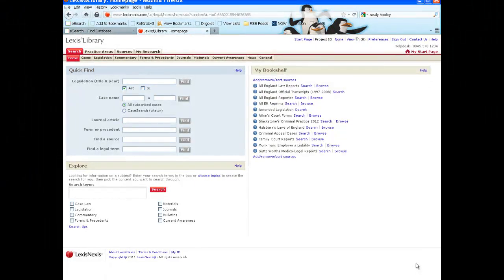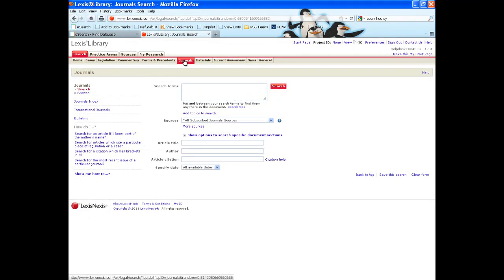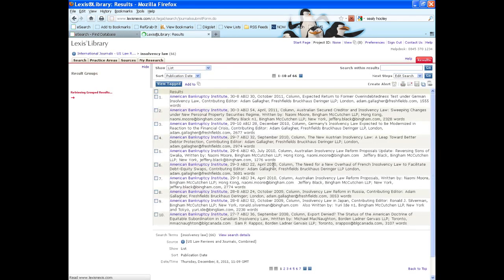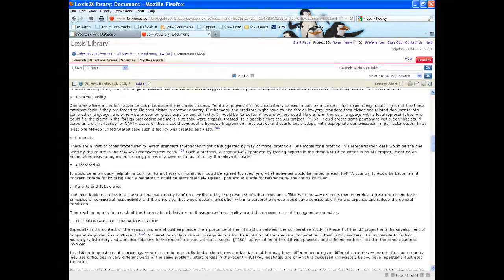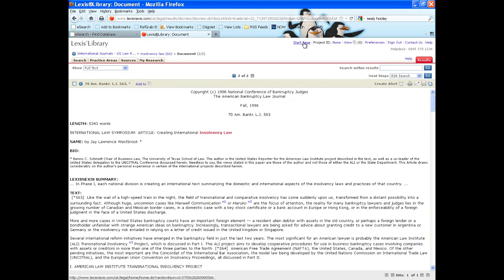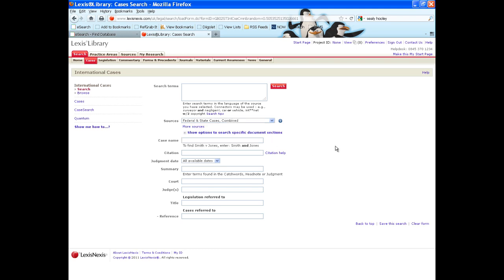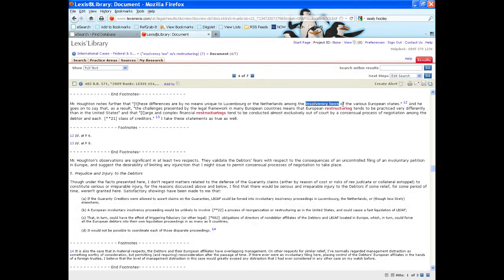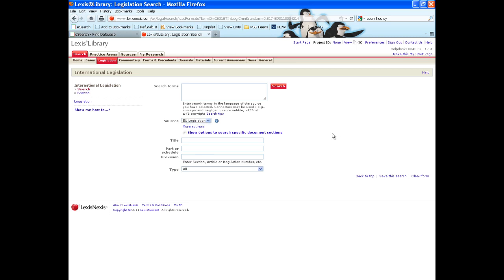Lexis Library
Legislation search guide